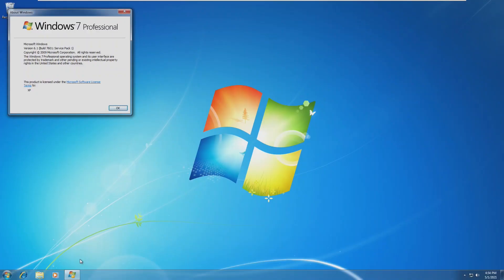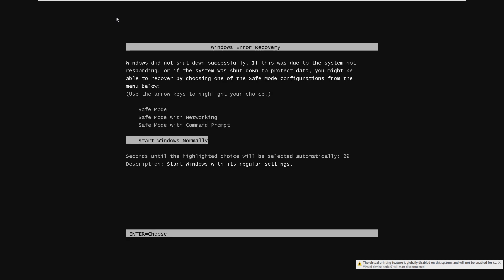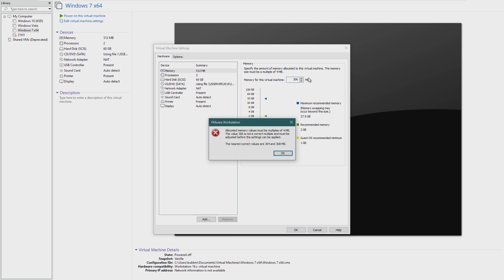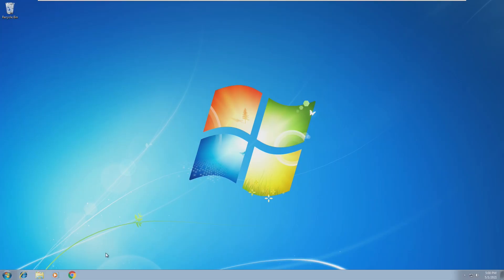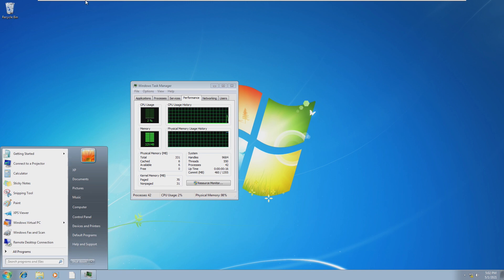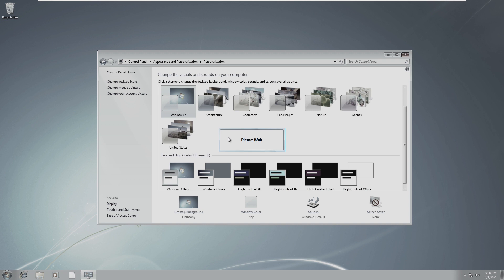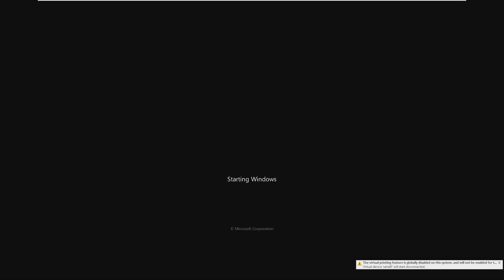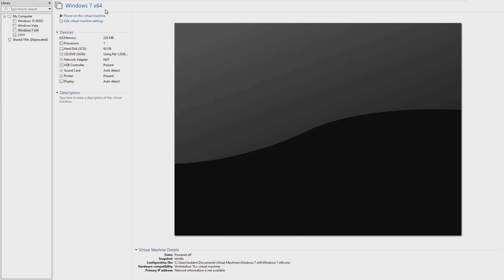Windows 7... with 212 MB RAM?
Windows 7 is not known for being a lightweight operating system. Even with aero disabled, Windows 7 is known for using a lot of system resources. However, what is the least amount of RAM that Windows 7 will boot on? In this video, we'll be finding out that exact amount.